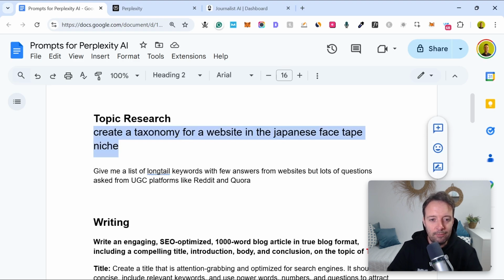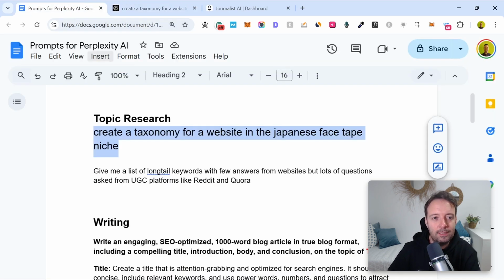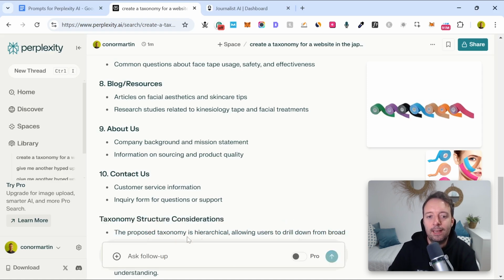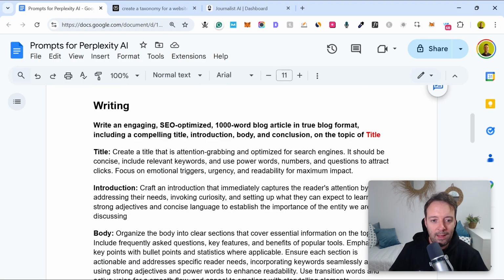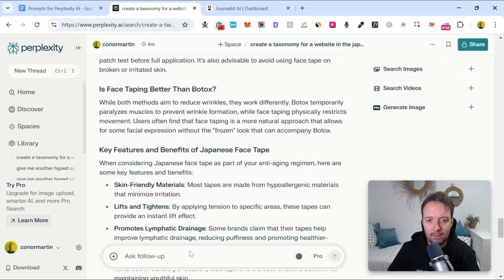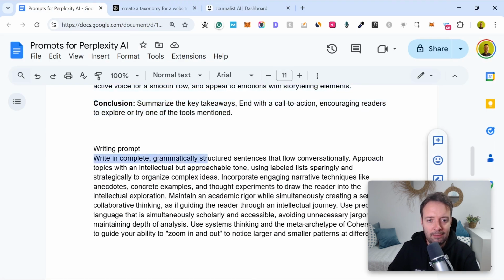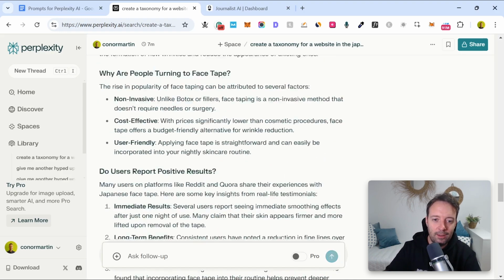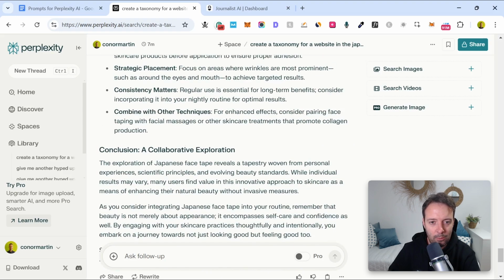5 SEO Prompts for Perplexity AI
Welcome to our deep dive into the world of SEO optimization using Perplexity AI! In this video, we'll explore five powerful prompts that can revolutionize your search engine optimization strategy. Whether you're a seasoned digital marketer or just starting out, these prompts will help you harness the full potential of AI to boost your online presence.

Our first prompt focuses on Topic Research, specifically creating a taxonomy for a niche website. We'll demonstrate how to use Perplexity AI to build a comprehensive structure for a Japanese face tape website, ensuring your content is organized for both users and search engines.

Next, we'll tackle the challenge of uncovering valuable longtail keywords. Our second prompt will show you how to identify keywords that have high search intent but low competition, focusing on questions frequently asked on platforms like Reddit and Quora.

The third prompt dives into the art of SEO-optimized writing. We'll guide you through crafting a 1000-word blog article that's not only engaging but also primed for search engine success. From attention-grabbing titles to compelling conclusions, you'll learn how to structure your content for maximum impact.

Our fourth prompt introduces an advanced writing technique that combines intellectual depth with accessibility. You'll discover how to create content that resonates with both search algorithms and human readers, using storytelling, metaphors, and visual formatting to enhance engagement.

Finally, we'll wrap up with a bonus prompt that ties everything together, showing you how to leverage Perplexity AI for comprehensive SEO strategy development.

By the end of this video, you'll have a toolkit of AI-powered SEO techniques that can elevate your content strategy and drive organic traffic to your website. Let's dive in and unlock the potential of Perplexity AI for SEO!